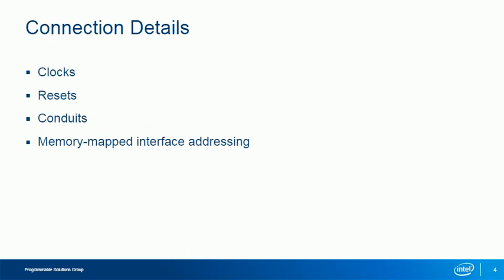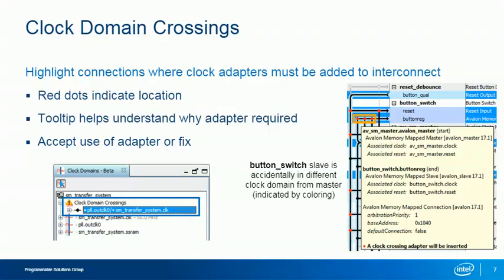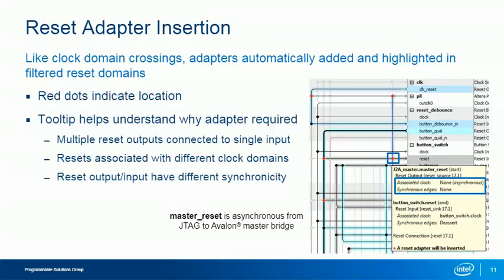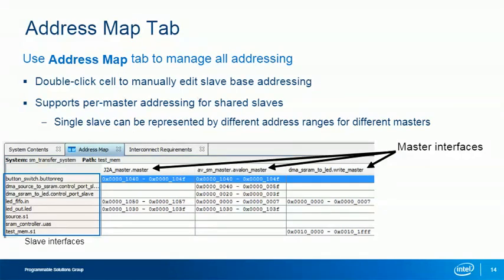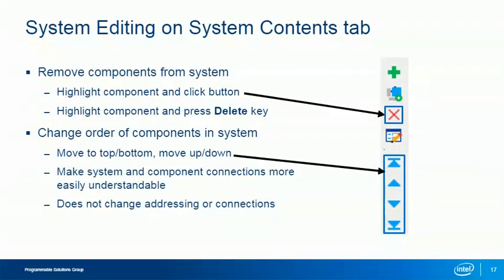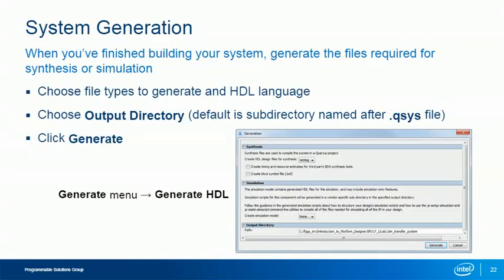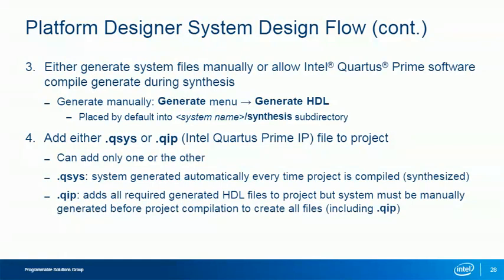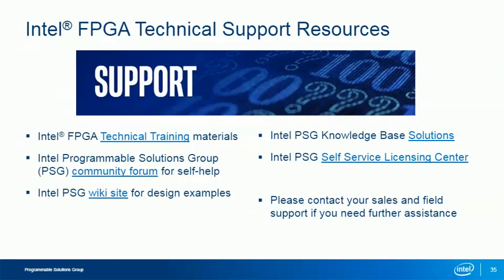Creating a System Design with Platform Designer: Finish the System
This training is part 2 of 2. The Platform Designer system integration tool, formerly known as Qsys, saves design time and improves productivity by automatically generating interconnect logic to connect intellectual property (IP) functions and subsystems. In this training, you'll finish the system by making connections between component interfaces, setting up base addresses for memory-mapped slaves, and reviewing the system design. You'll then generate the system HDL files and incorporate the design in the Intel® Quartus® Prime software FPGA design flow. This training includes a lab exercise with instructions and files that are designed for the Intel® Quartus® Prime software, version 17.1, and the Terasic Cyclone® V GX starter kit.